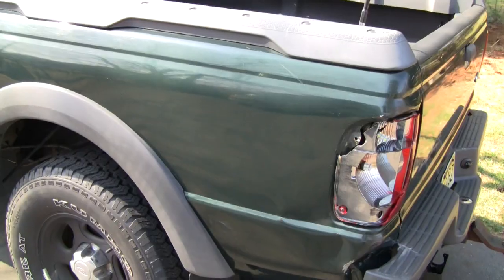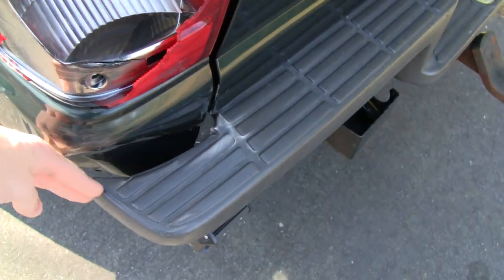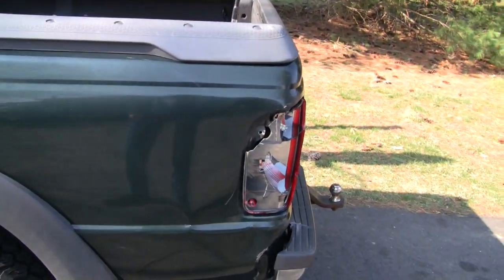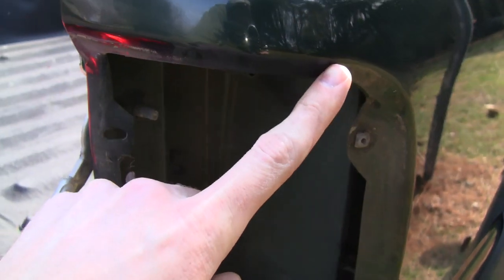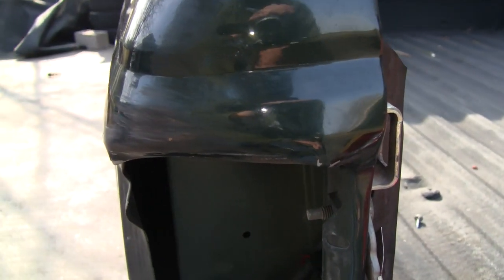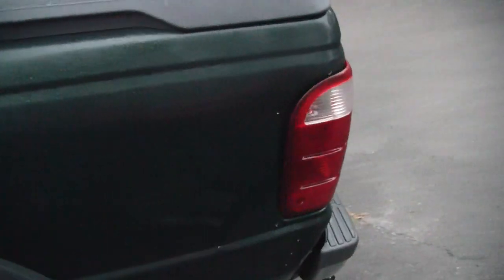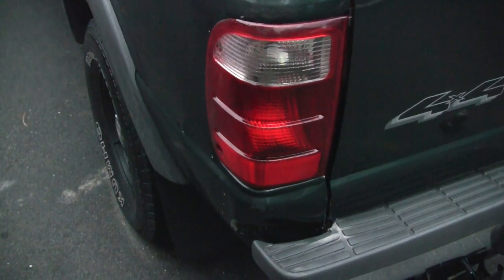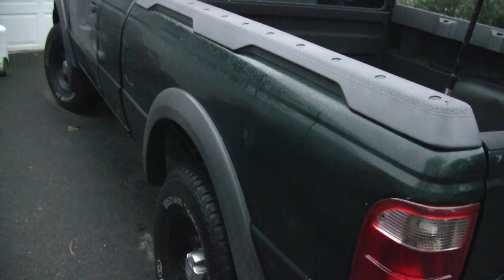PICKUP BED REPAIR ATTEMPT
Let me know what you guys think I should do about this!